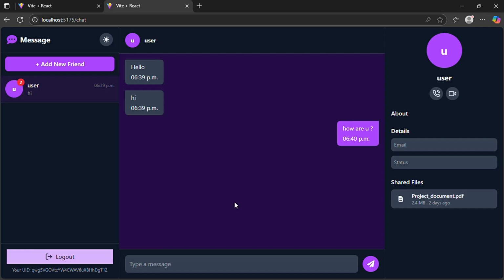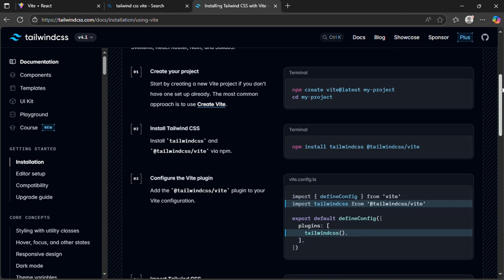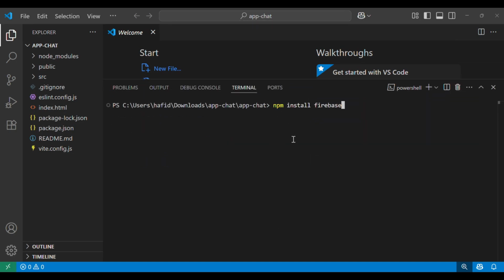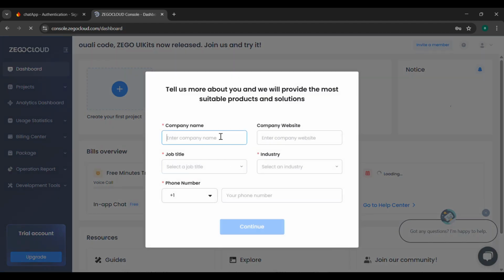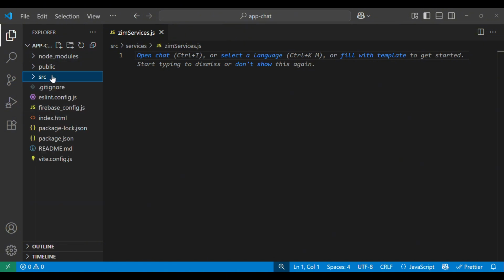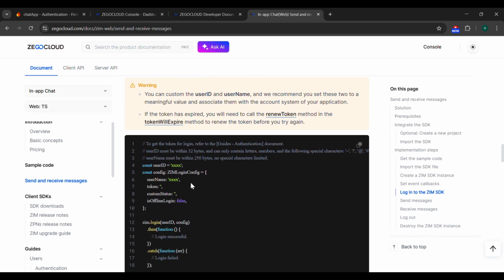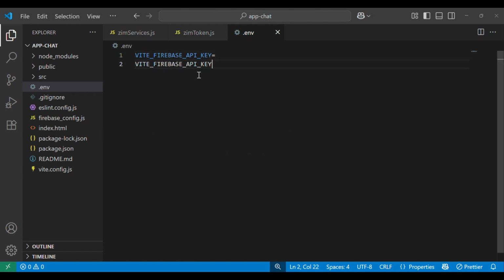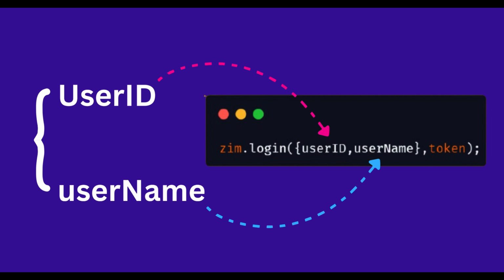Build a Chat App Using ReactJS, Tailwindcss , Firebase & ZEGOCLOUD Chat API | In-App Chat Tutorial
Add real-time chat to your app,  Watch how I built a full-featured chat application using React, Firebase, and integrated ZEGOCLOUD’s Chat API for fast, scalable messaging.